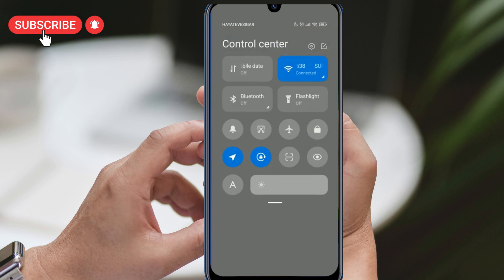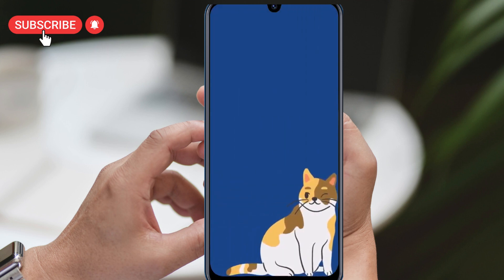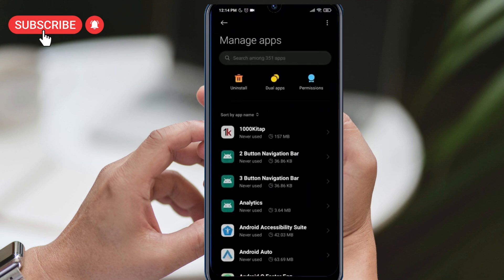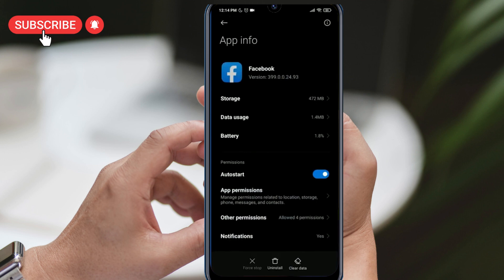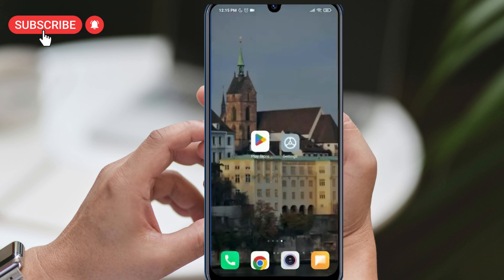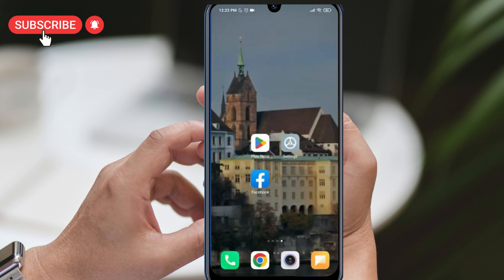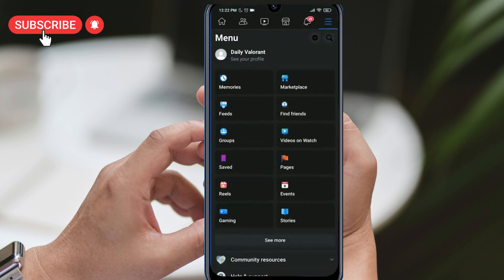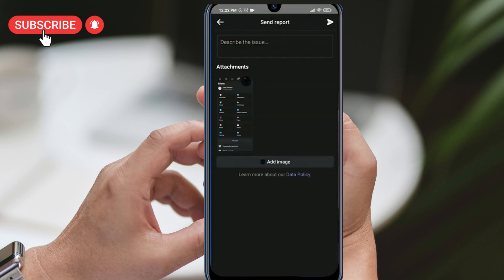Facebook Dating Not Showing Up 2026: Fix Facebook Dating Is Unavailable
Today im gonna show you how to fix Facebook dating not showing up. This error is searched as Facebook dating is unavailable. And in this video I showed you how to activate Facebook dating app.

Our first solution is to give Facebook location permission and ensure that your device's location feature is turned on. To do this, navigate to your device's Settings, click on "Apps," then "Manage apps," and search for Facebook. Next, click on "App permissions," and give Facebook location permission. Additionally, make sure that your device's location feature is turned on. If this solves the problem, great! If not, we can move on to the next solution.

Our second solution is to completely uninstall Facebook and reinstall it. To clear Facebook's data, go to your device's Settings, click on "Apps," then "Manage apps," and search for Facebook. Click on "Storage," then "Clear data" and "Clear all data" to delete all of Facebook's data. After clearing the data, uninstall Facebook from your device and reinstall it from the Play Store. Once you've done this, check if the problem has been resolved.

Before I conclude, there are a few things I'd like to mention. If you've deleted your Facebook Dating profile, you won't be able to create a new one for seven days. Additionally, if you've previously violated Facebook Community Standards with your Facebook account, you may not be able to use Facebook Dating. In that case, I recommend creating a new account, but you'll have to wait for at least 30 days before you can use Facebook Dating with your new account. To improve your chances of success, ensure that your newly created account has a reasonable number of friends for the Facebook algorithm.

Lastly, if none of the solutions work for you, consider reporting the issue to Facebook. Some people have resolved the problem by doing this. To do this, open Facebook and shake your phone on the menu screen to bring up the "Report a technical problem" option. Click on it, then on "Include in report," and describe the issue in the "Describe the issue" section. You can do this at least three times, or more if necessary.

That concludes this tutorial, and I hope it was helpful.

Video Parts:
00:00 Info
00:15 Give location permission to Facebook and turn on the location feature
00:55 Completely delete Facebook and reinstall
02:41 Ending